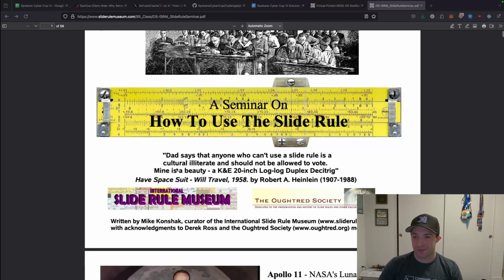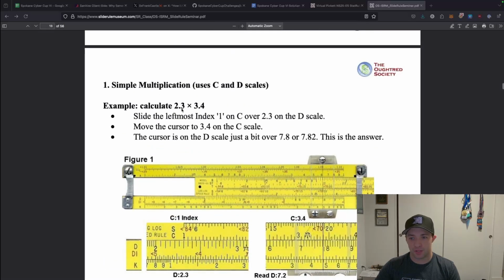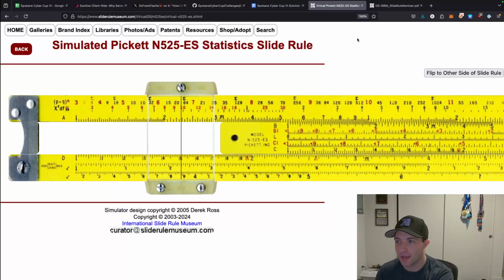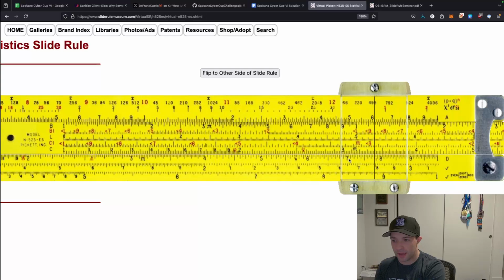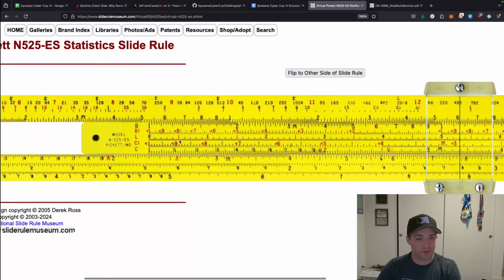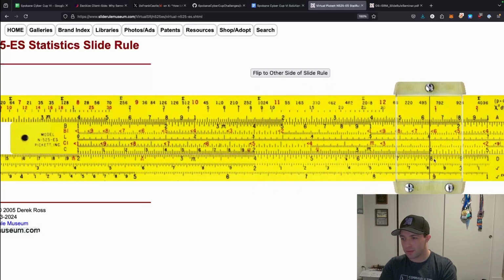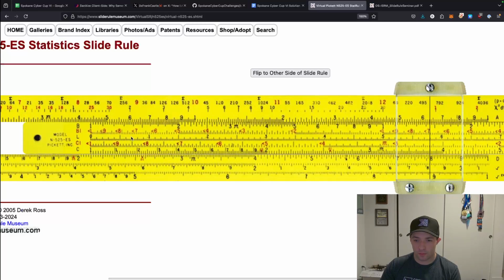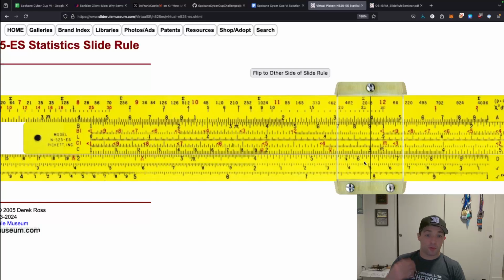Simple Multiplication - Slide Rule 1 - SCC VI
Doing multiplication on a slide rule without requiring wrapping. Spokane Cyber Cup VI.